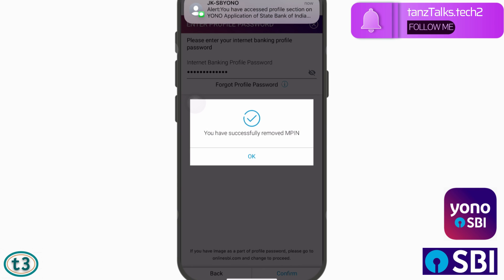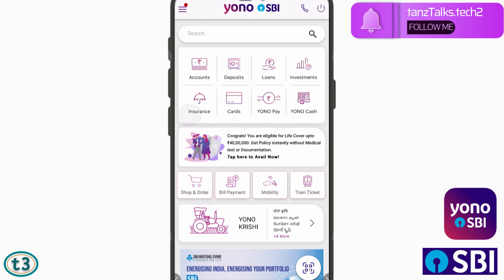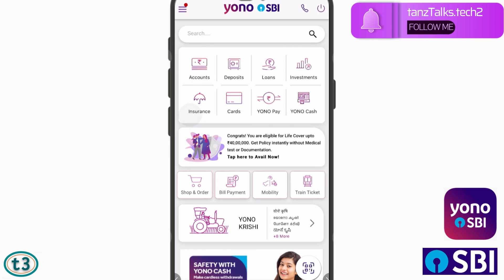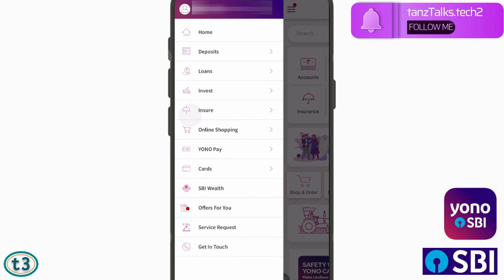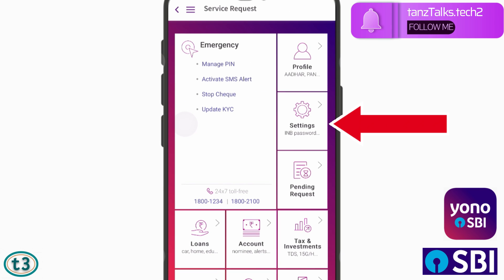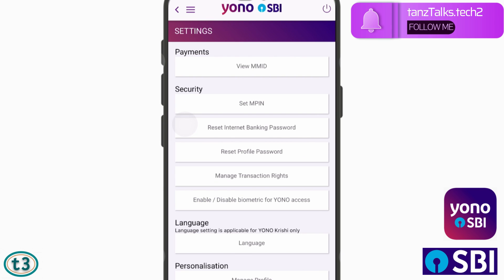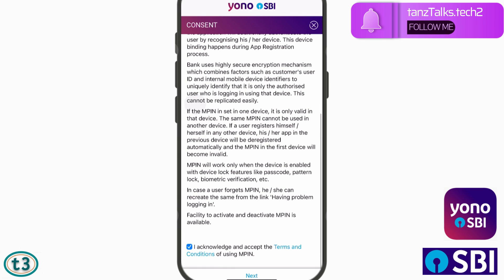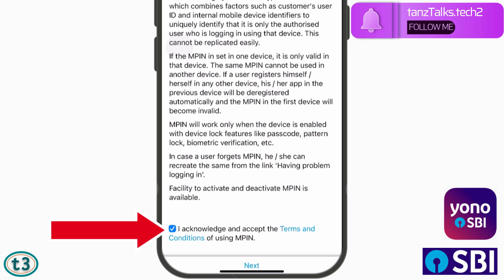SBI YONO Forgot MPIN | How to Change/Reset YONO SBI MPIN | How to Recover YONO SBI MPIN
How to Download SBI 6 Months Bank Statement using YONO SBI | 6 Month SBI Bank Statement Pdf Download

Preclose or Foreclose Personal Loan (PAPL) in State Bank of India using SBI YONO App | Pre-Approved Personal Loan